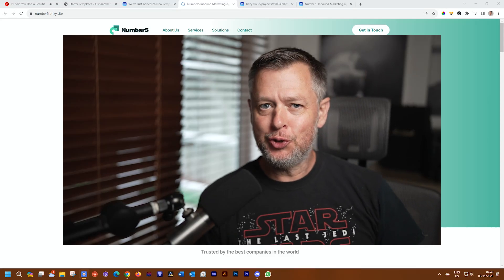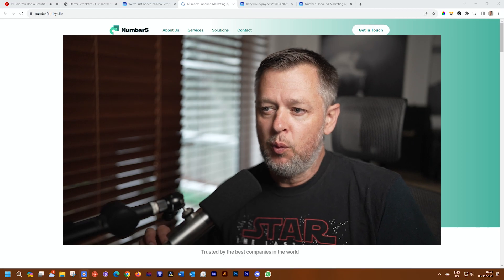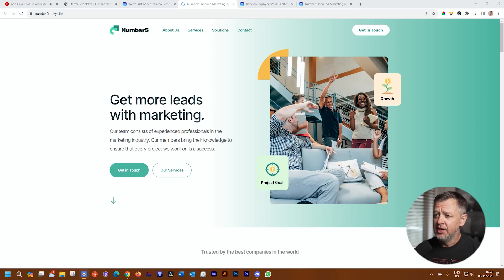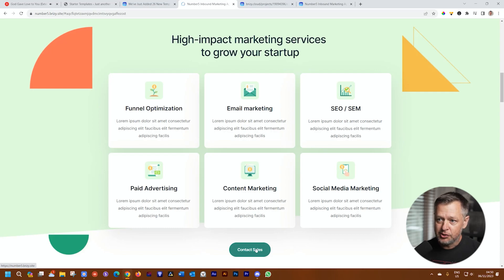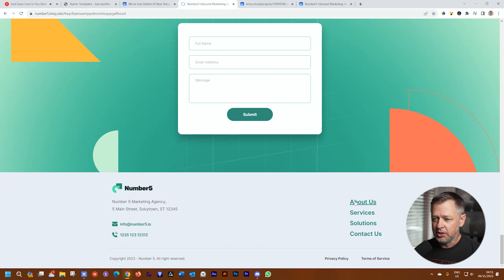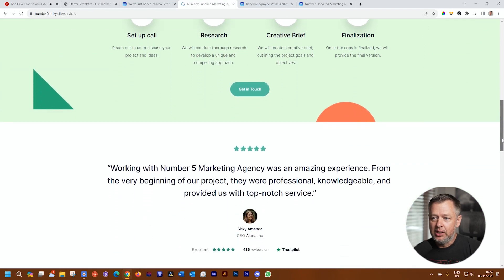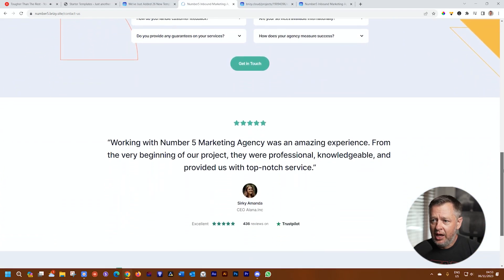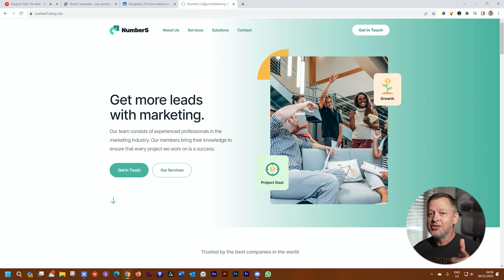Create a Marketing Agency Website with Brizy starter site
Use our marketing agency demo site as a starter template in both Brizy WordPress and Cloud Pro versions to build out your marketing website today. Build for yourself, and your clients, or use it as a general agency template. Look out for "Number 5" (Number 5 is the name of this template)